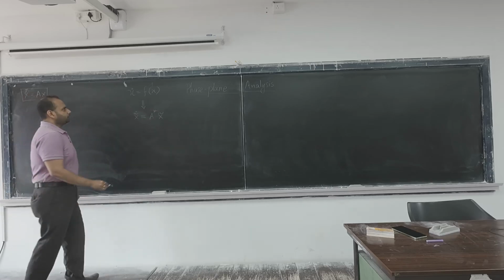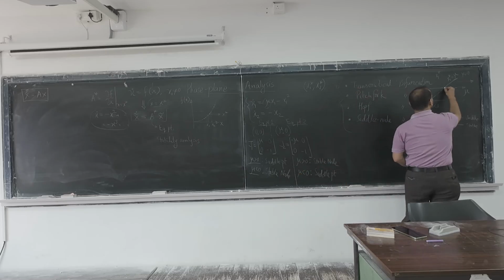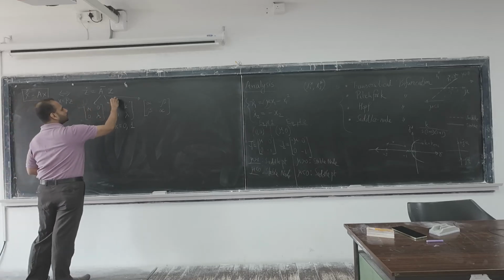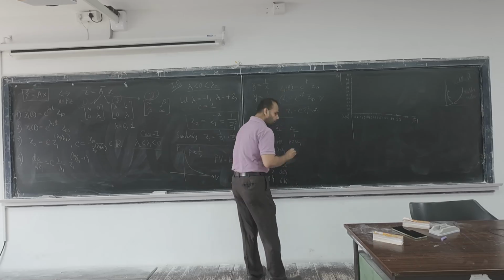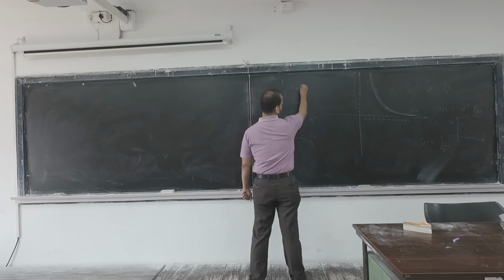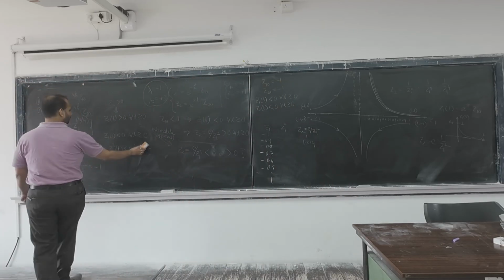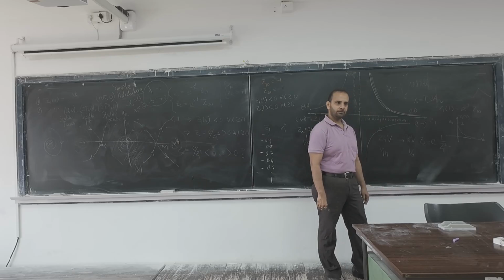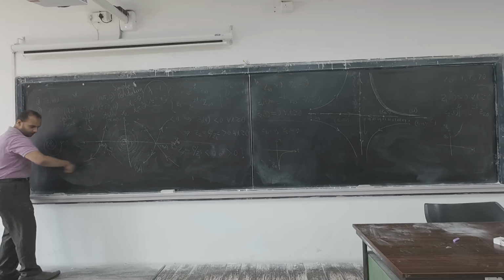non_linear 6/02